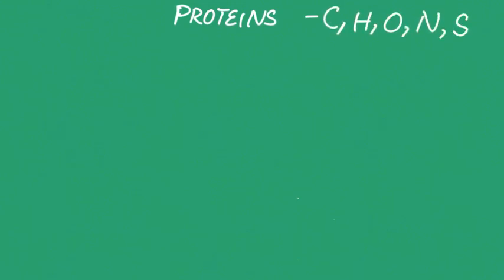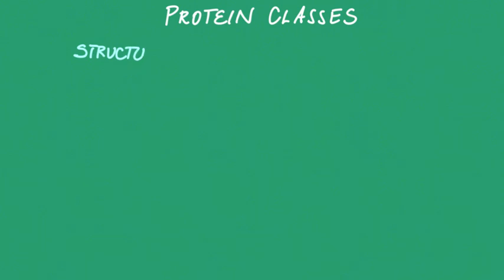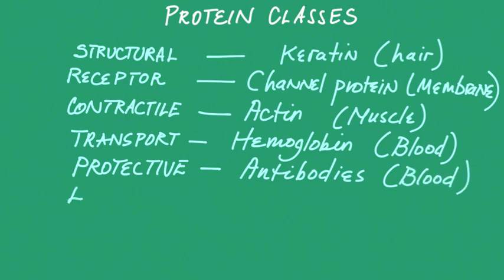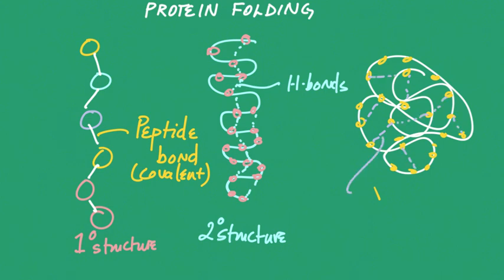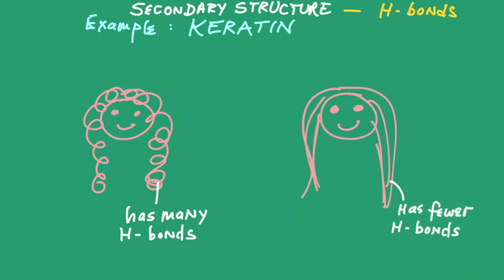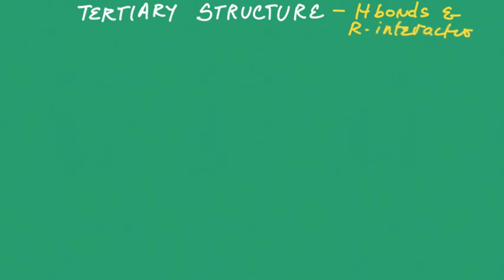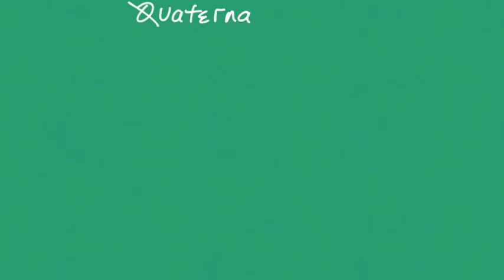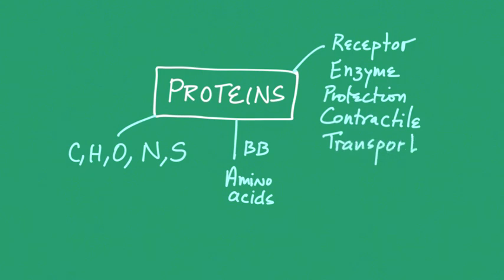Biological Macromolecules Proteins